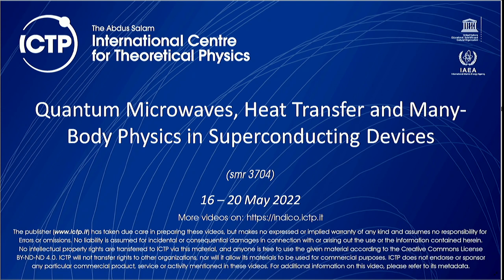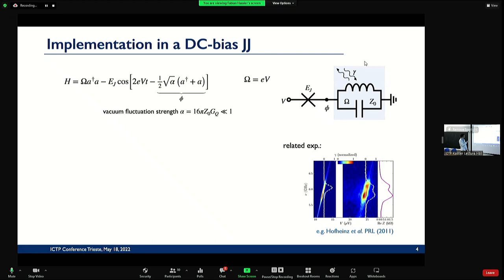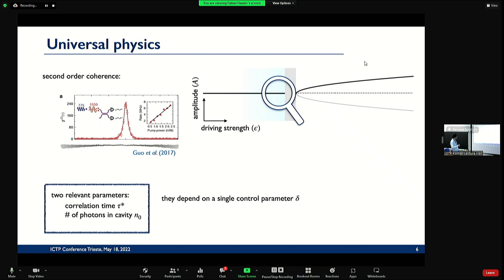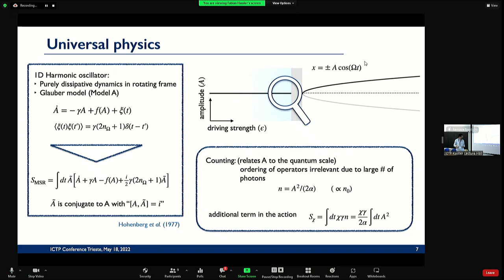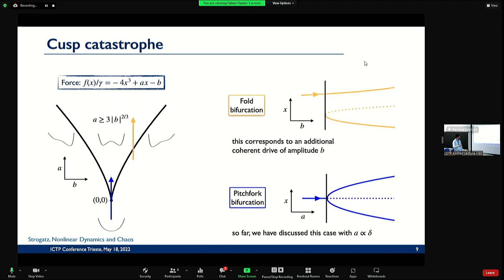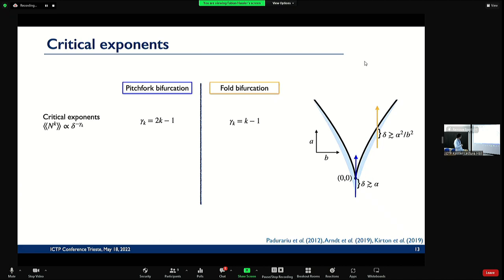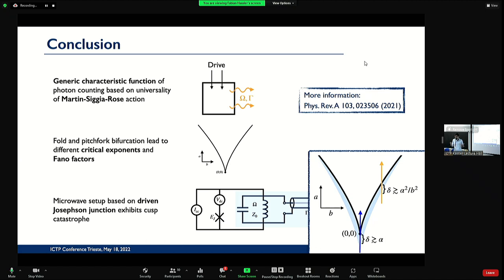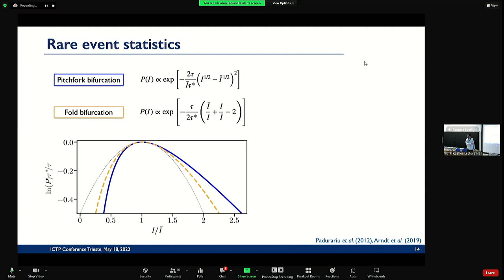Universality of photon counting below a bifurcation threshold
Speaker: Fabian HASSLER (RWTH Aachen University)

2022_05_18-09_35-smr3704.mp4